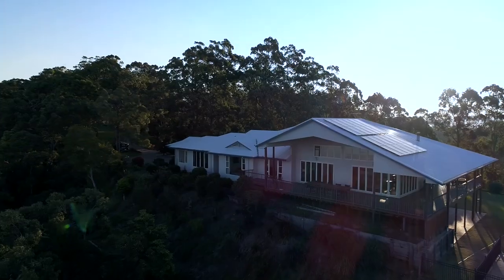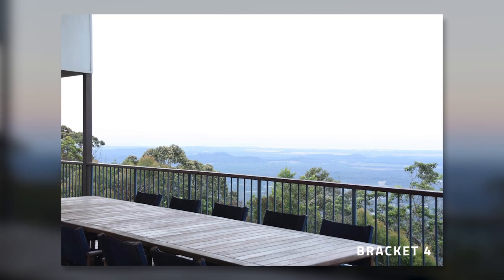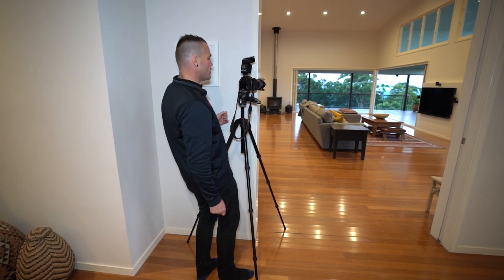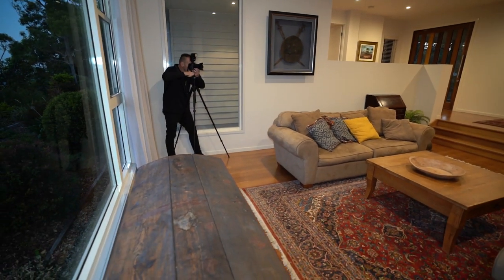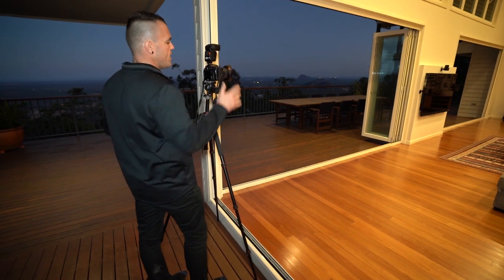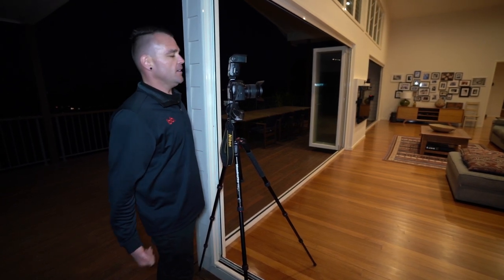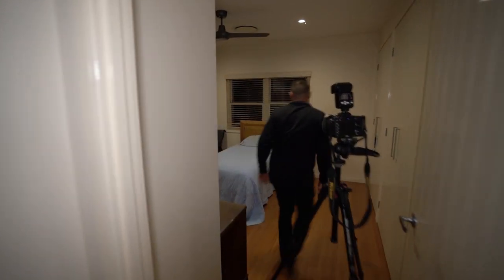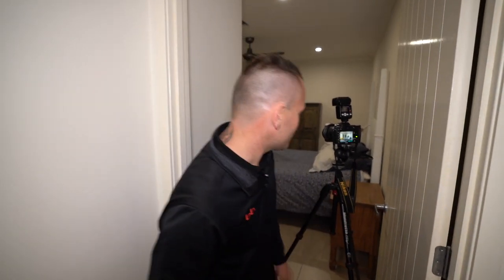Twilight Real Estate Photography Tutorial [FULL SHOOT]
Twilight Real Estate Photography

✅ FREE PHOTO EDITS

Receive 4 FREE photo edits on sign up. No credit card required on sign up.

✅ REAL ESTATE PHOTO EDITS WE OFFER

✅ VIDEO SUMMARY

In this video, Brad teaches how to shoot a property at dusk so your property can sell for top dollar.

1 - Make sure the home is prepared using our Pre-Photography Checklist
2 - Shoot quick as light is dropping.
3 - Shoot bracketed.
4 - When the light drops, switch to manual mode and shoot less brackets.
5 - Use the BB system to edit your images.